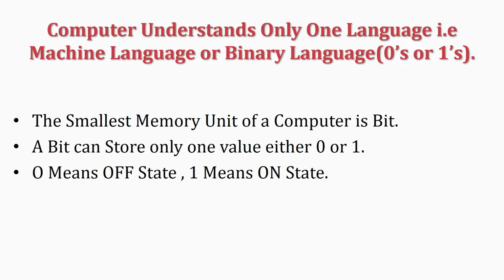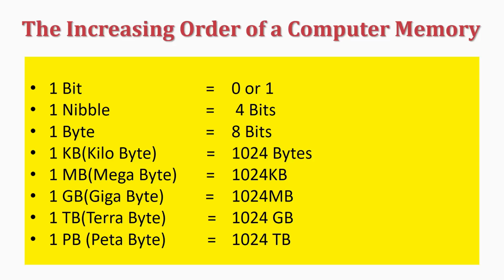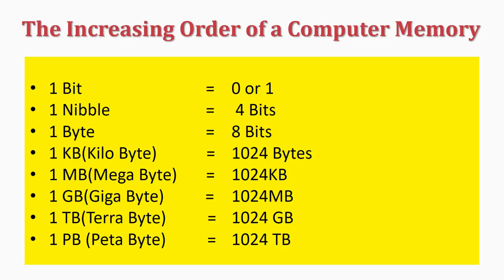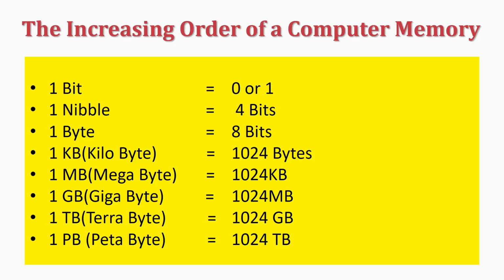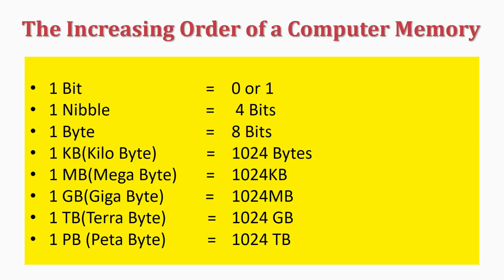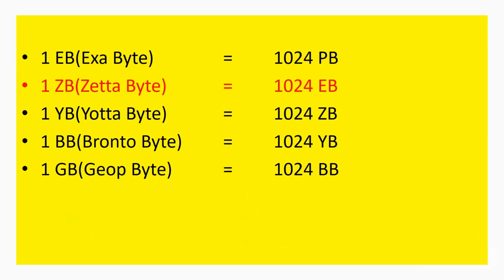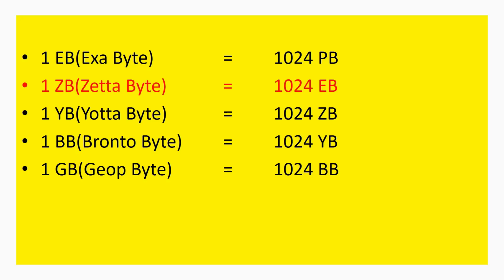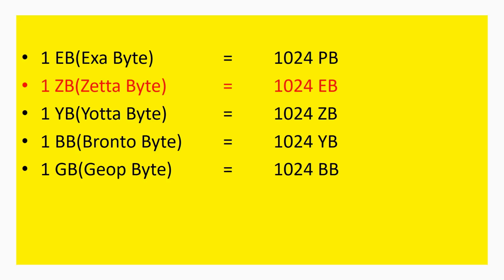COMPUTER MEMORY UNITS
This video tells about Memory Units of  a Computer.